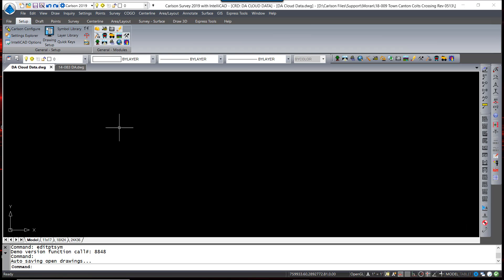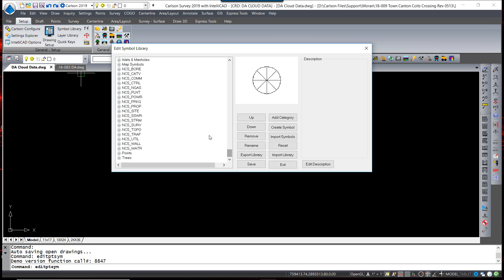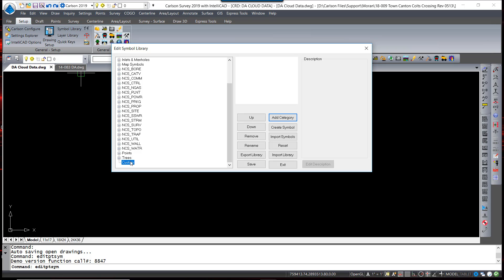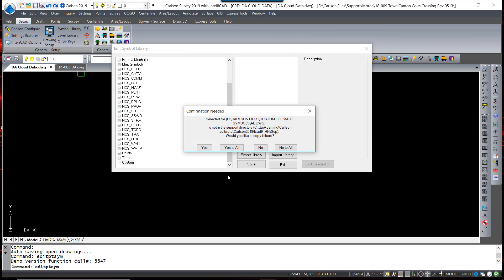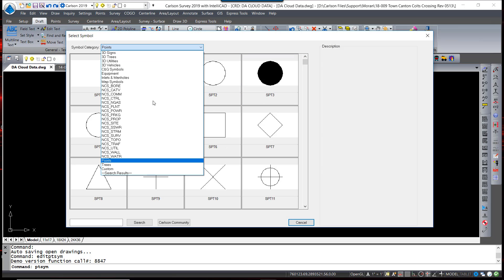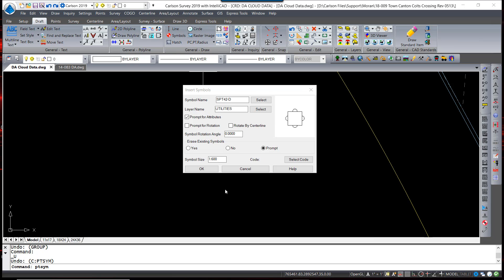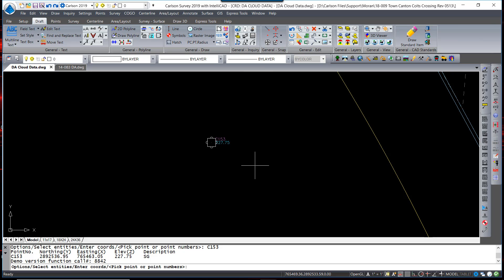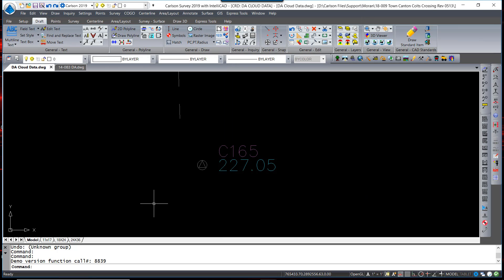Symbol Library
Customizing Symbol Library and using symbol library to draw symbols.